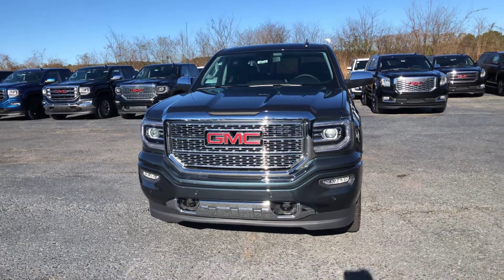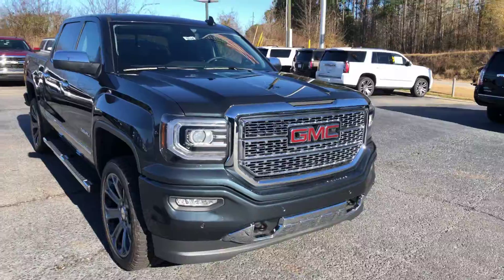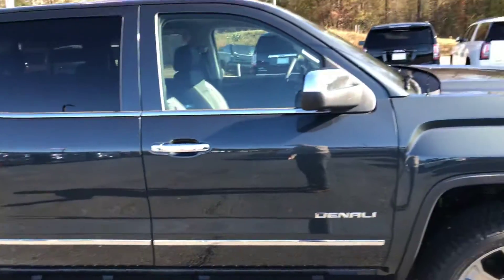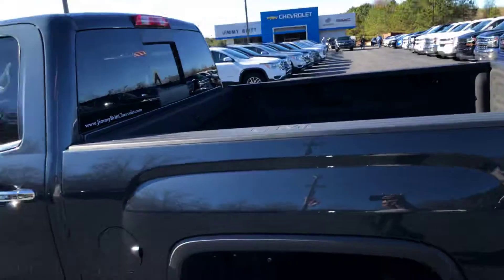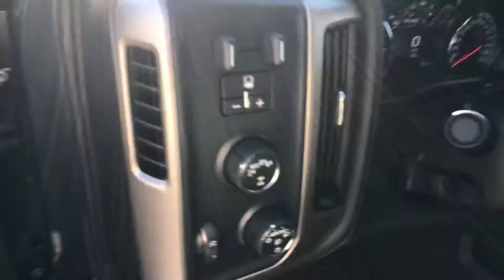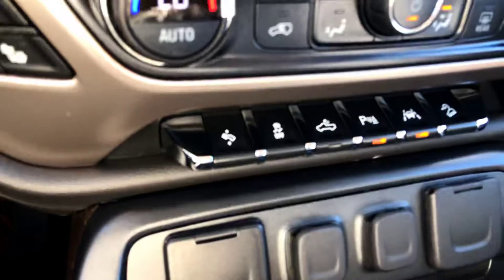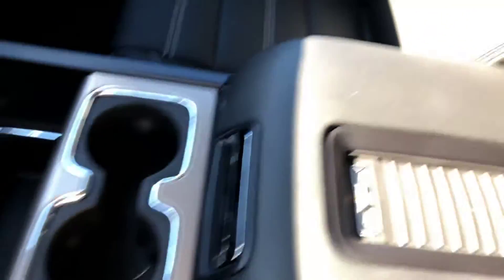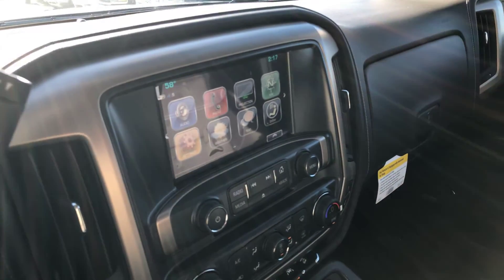Check it out Tripp!